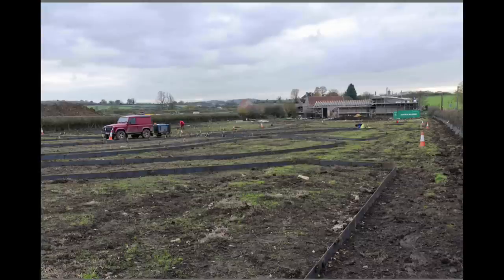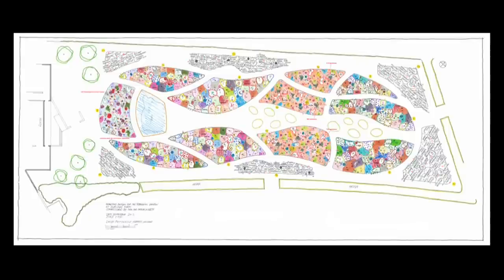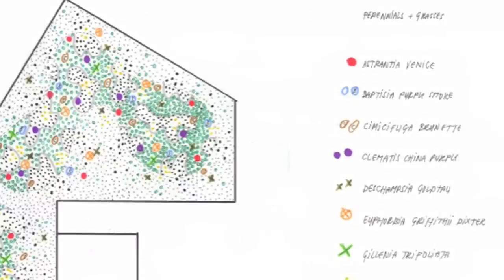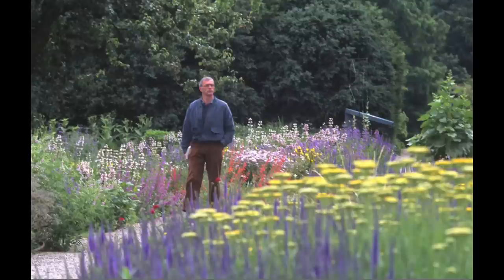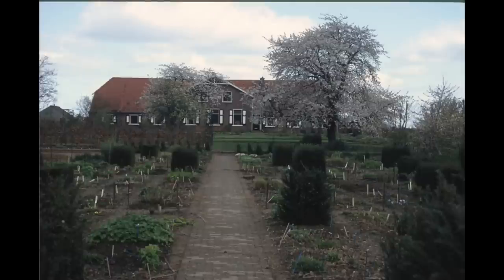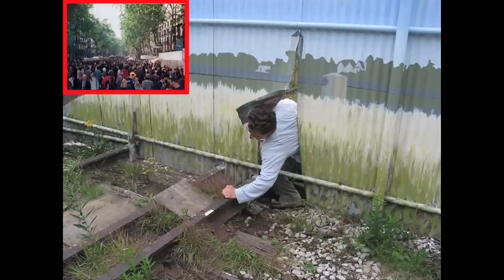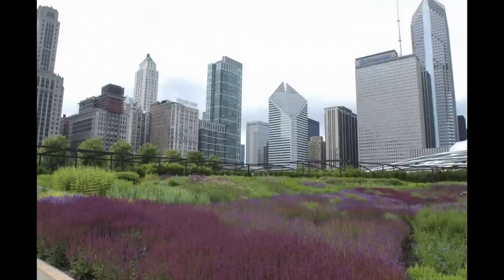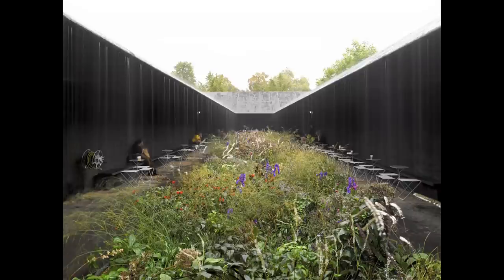Piet Oudolf in conversation with Tania Compton, Hauser & Wirth Somerset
Curated by Caroline Donald

13 September 2014, Hauser & Wirth Somerset